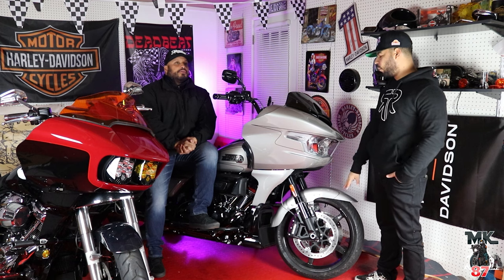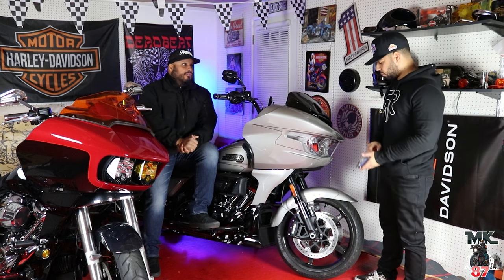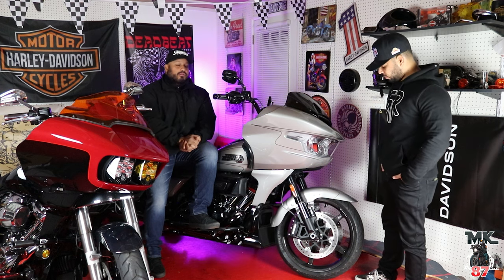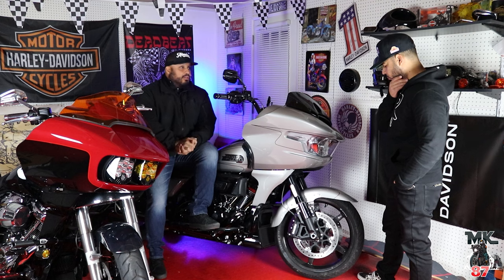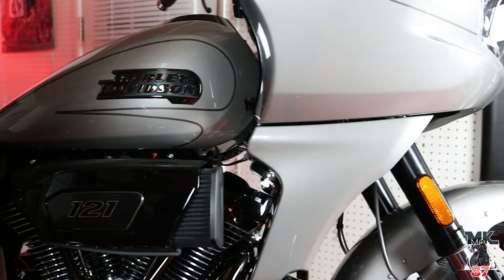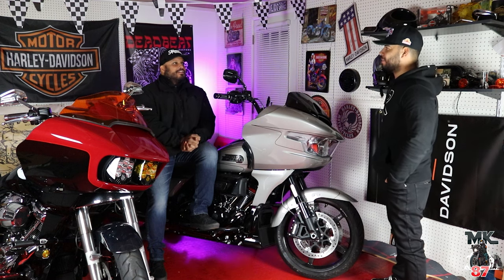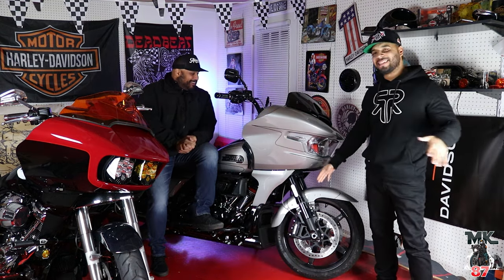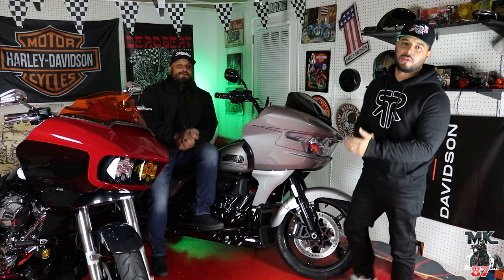2023 HARLEY DAVIDSON cvo with Carbon Fiber wheels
This upgrade is elite!!